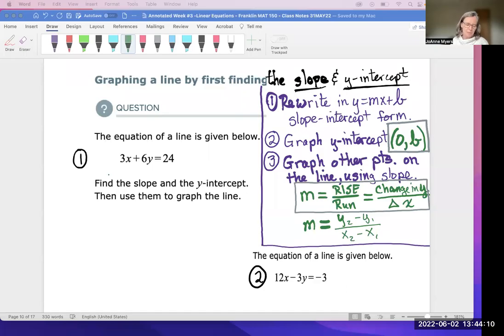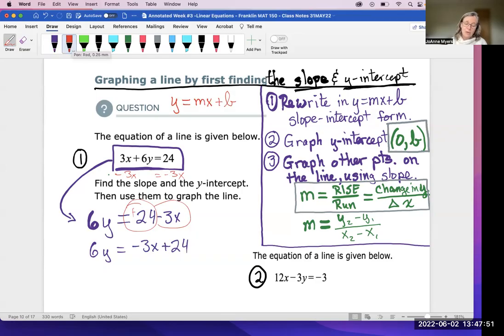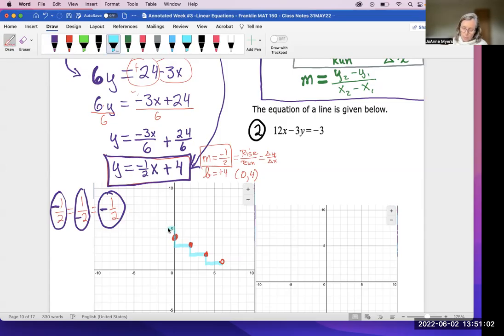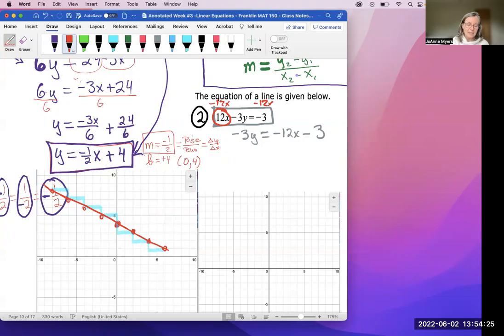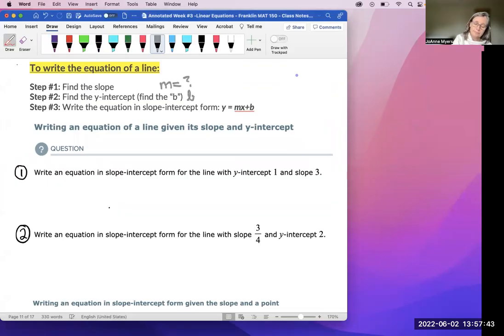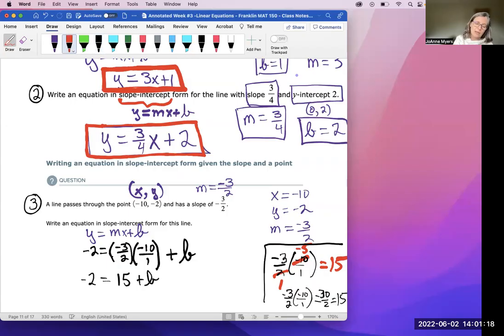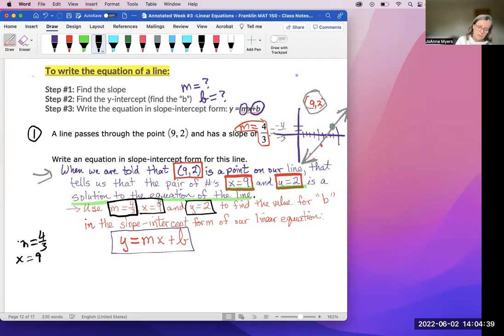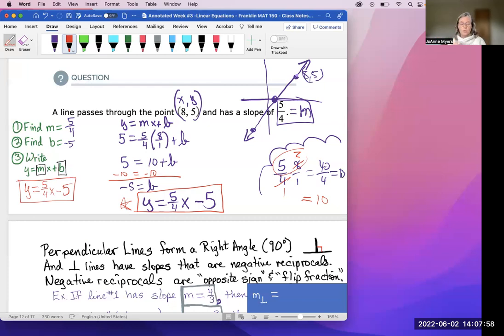Week #3 Part 2 Writing Linear Equations